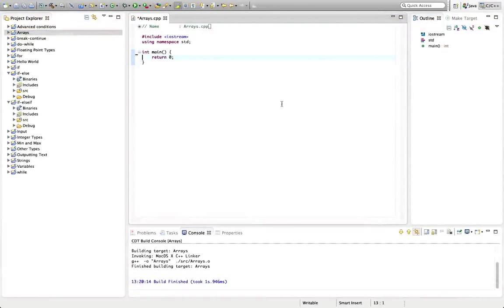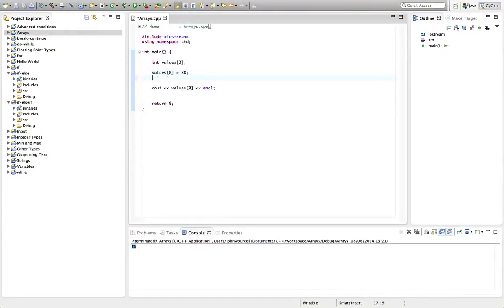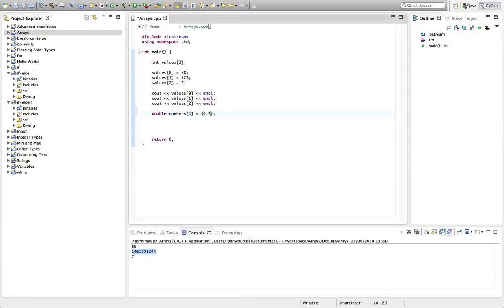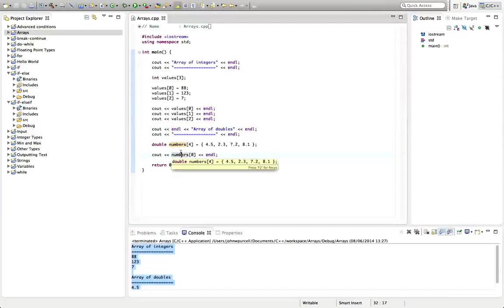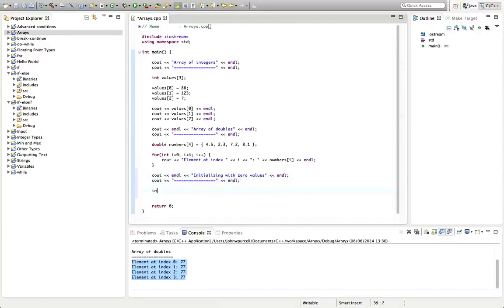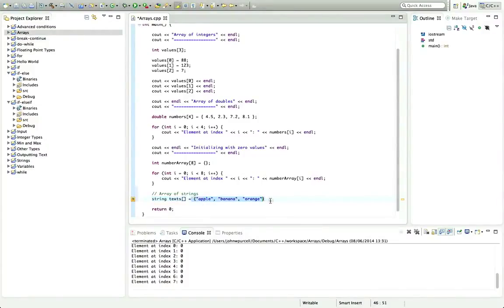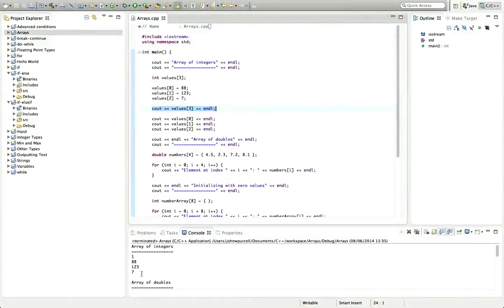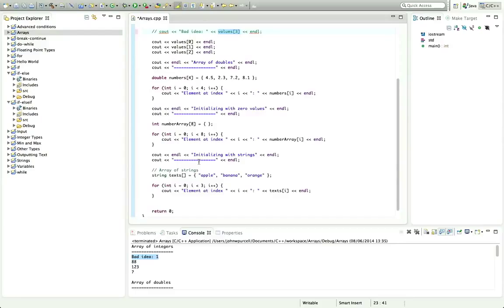c++ programming 20 Arrays